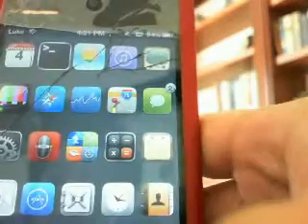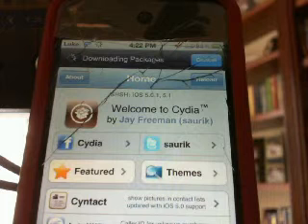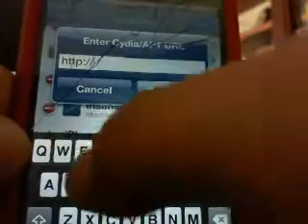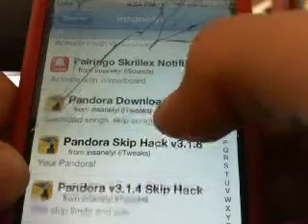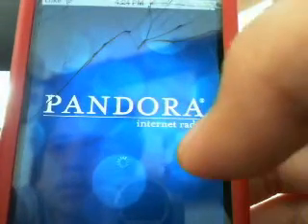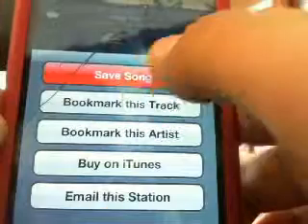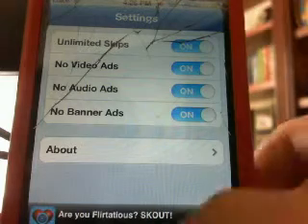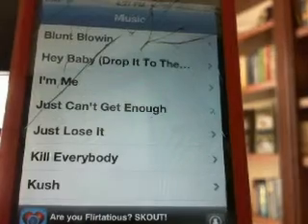iRocker5649's Webcam update: How to download songs from Pandora from cydia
iRocker5649's Webcam update